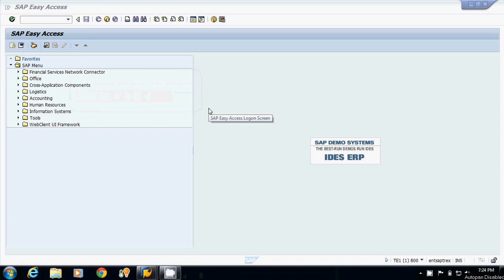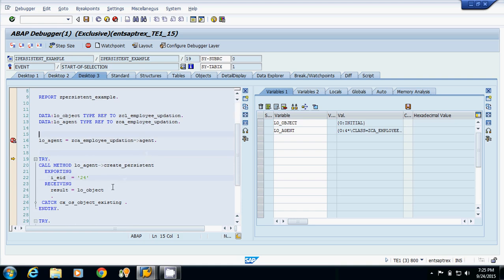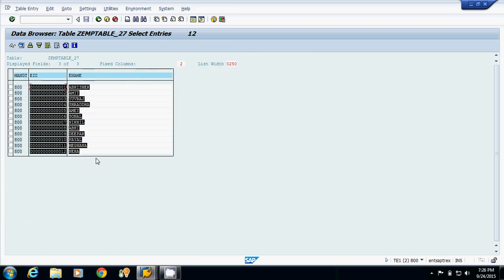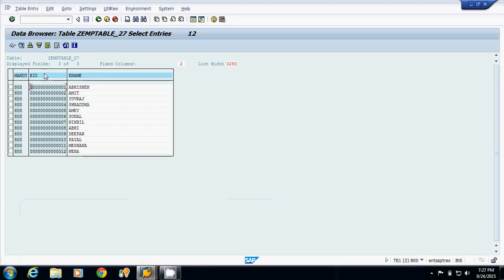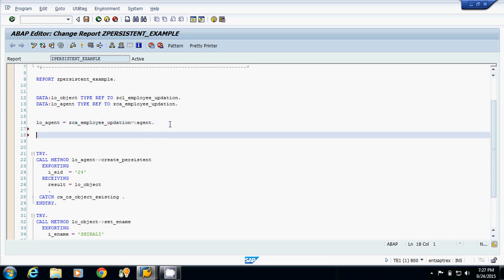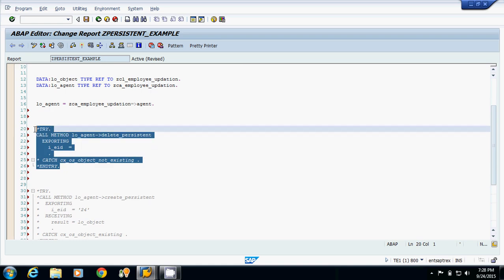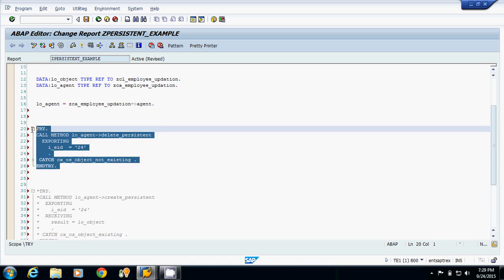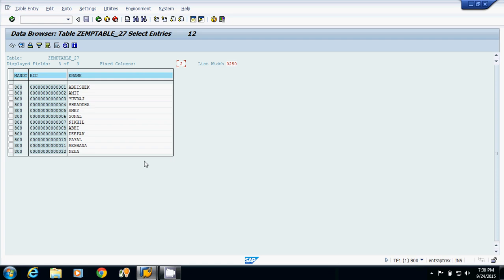SAP - ABAP OOPs persistence class P3.mp4